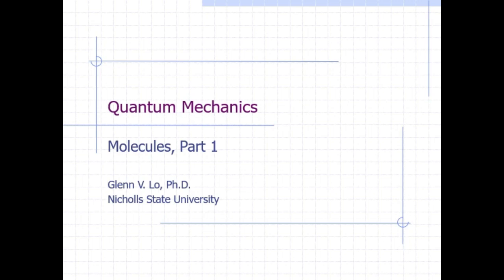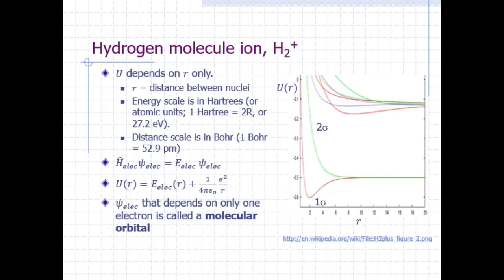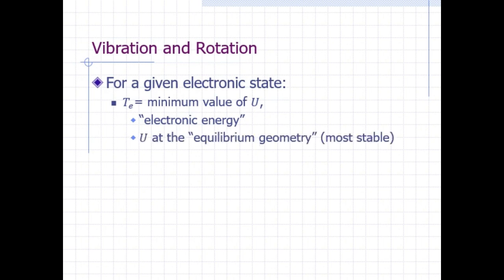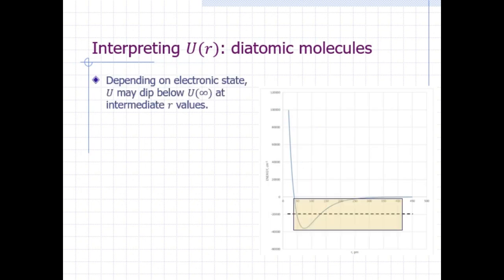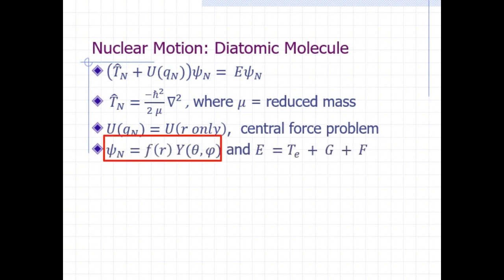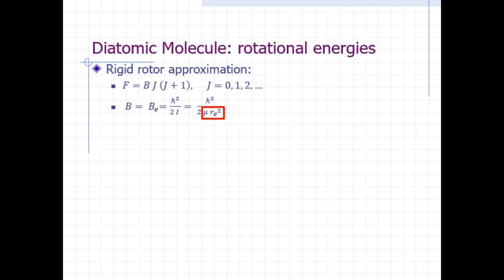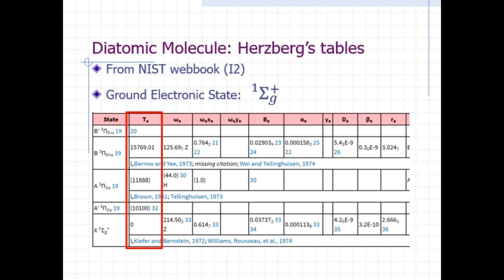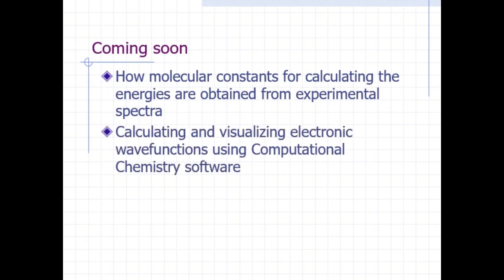Molecules Part 1, rev Nov 2023